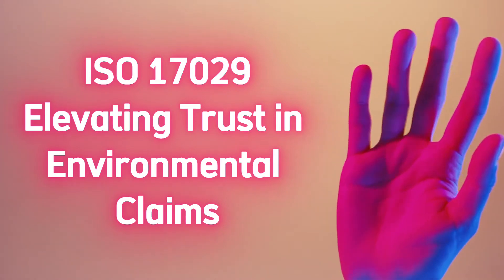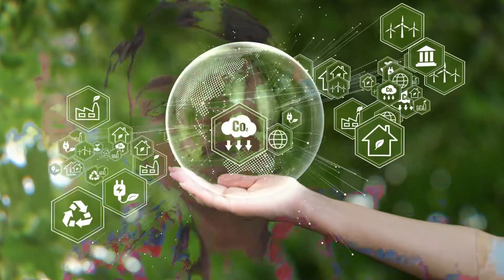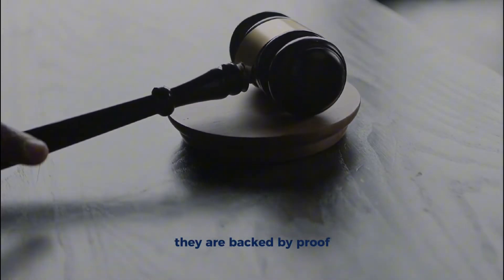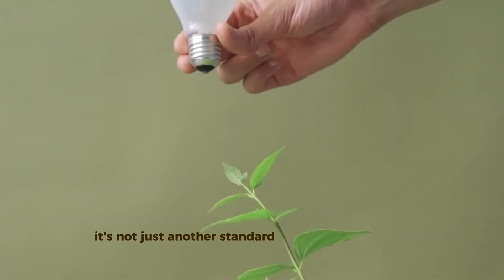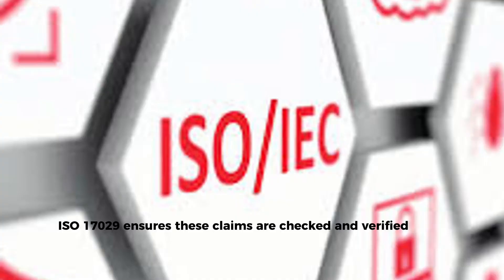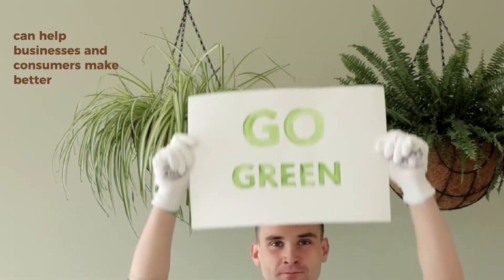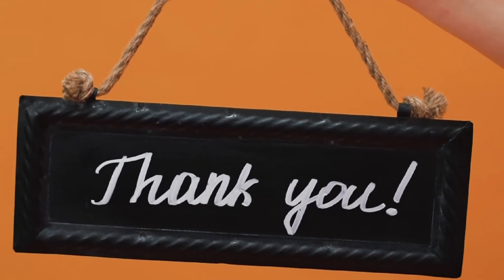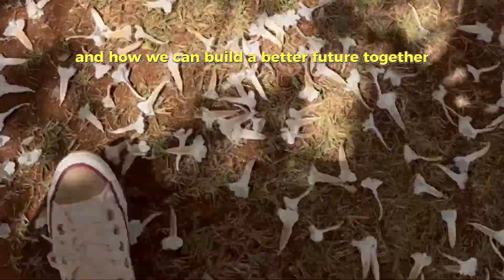What Is ISO 17029? How Environmental Claims Are Verified in Practice? Elevating Trust! Assurance!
🌱 Wondering how “green” claims are verified in the EU? Meet ISO 17029—the international standard that lays the foundation for trusted environmental verification.

In this video, I explain:
✔️ What ISO 17029 is really about
✔️ How it ensures claims like "carbon neutral" or "eco-designed" are verified with fairness and competence
✔️ Why it's a key pillar for the EU Green Deal and CSRD reporting
✔️ Who uses it—and how it supports credible third-party assurance

🧩 This is the second episode of my series:
✅ Verified Green: Inside EU Sustainability Verification

🎙️ Stay tuned: the next videos explore ISQM 1, ISAE 3000, behind-the-scenes of a verifier’s job, and how CSRD selects who can verify ESG reports.

👩‍💼 I'm Souha BEL HAJ MESSAOUD, founder of Eco Fluent Solutions, helping companies and verifiers bridge quality and sustainability with clarity.